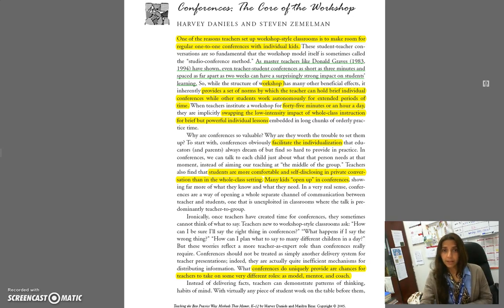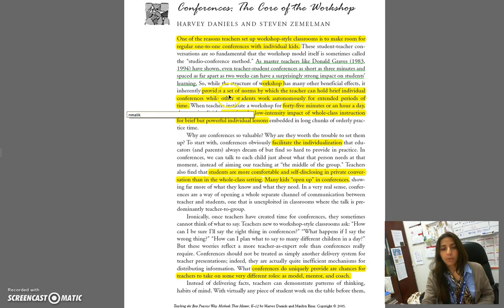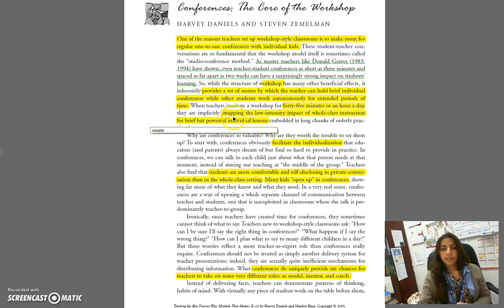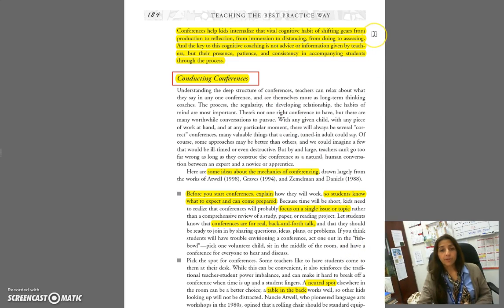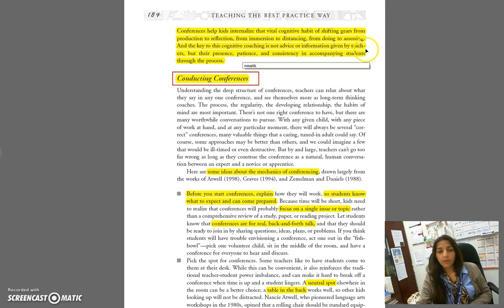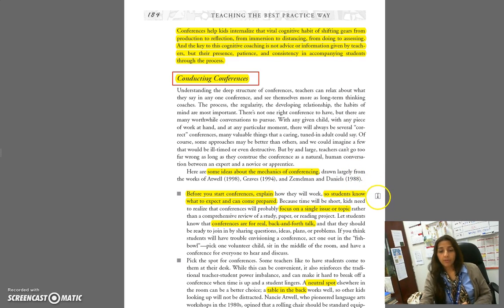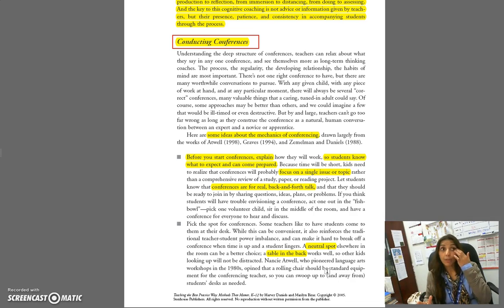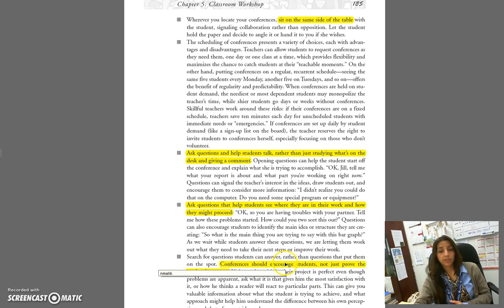Conferences Part 1